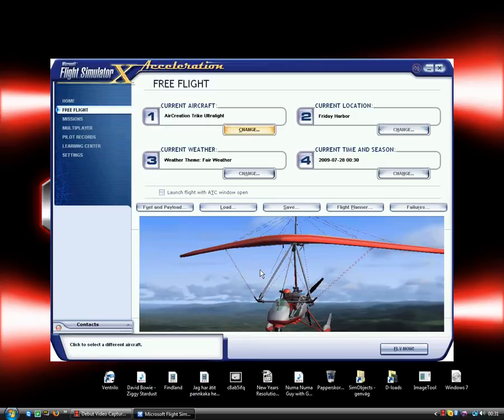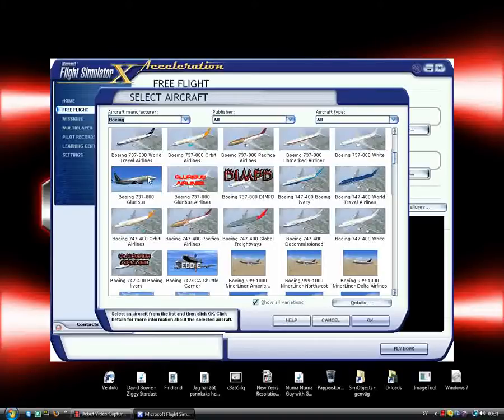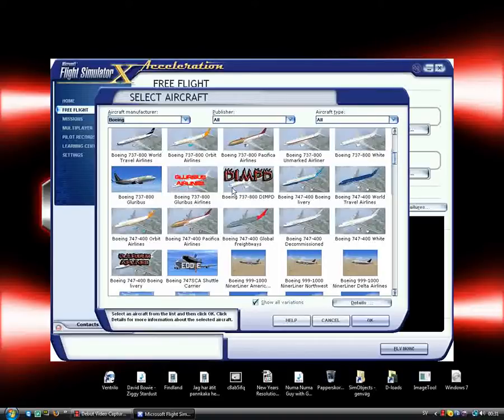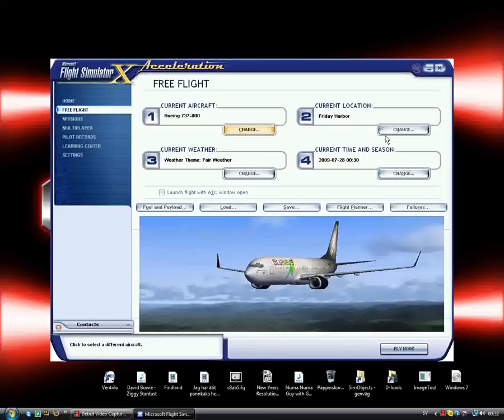How to create your own textures for FSX part 3/3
This is the first Tutorial i´ve done so its not the best sound.
I made this movie because there has been some asking around how to make youre own textures.
I learned how to create textures from AirBornbird.
So i Would like to thank Luka for that with these 3 movies